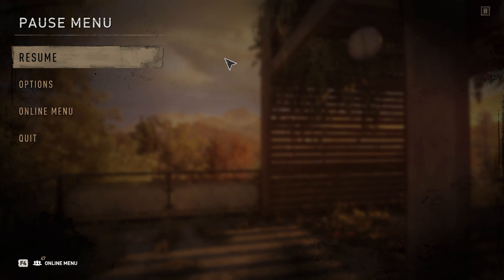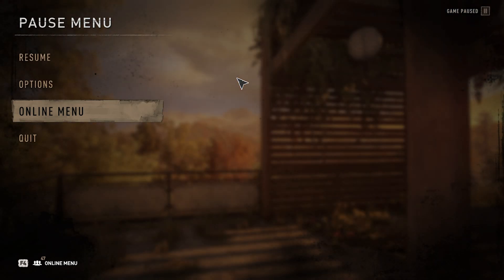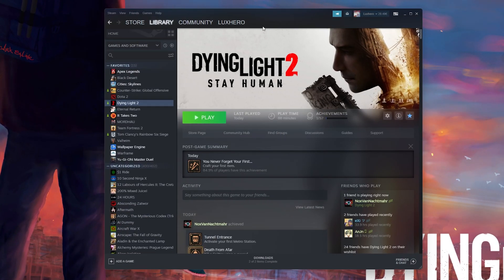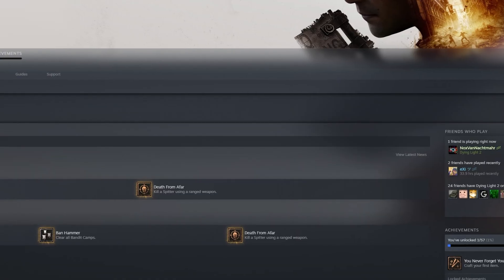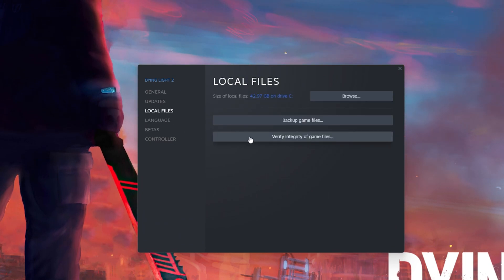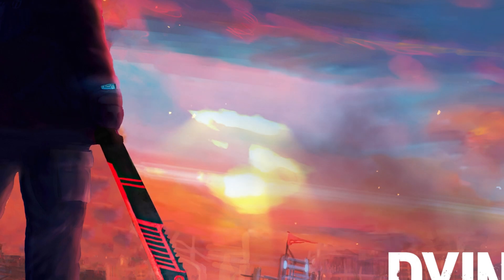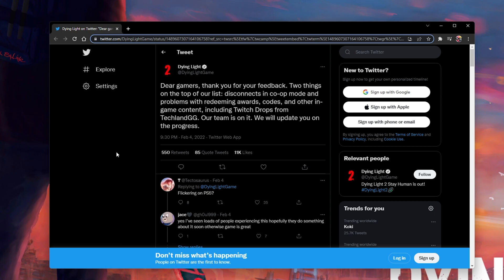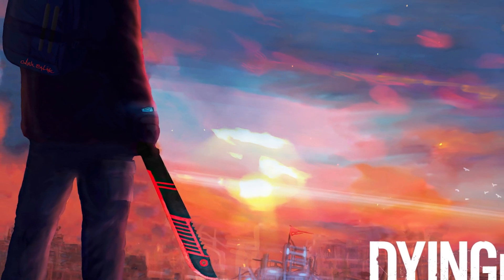Fix Dying Light 2 Can’t Join Player Session - Connection Failed Error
A short tutorial on how to fix the can’t join player session and connection failed errors when trying to play Dying Light 2 in coop mode.

Timestamps:
0:00 - Introduction
0:19 - Finish Story Quest
0:40 - Restart Game
0:54 - Verify Integrity of Game Files
1:26 - Dying Light 2 Server Status